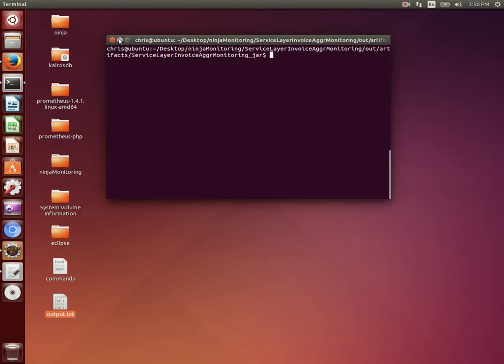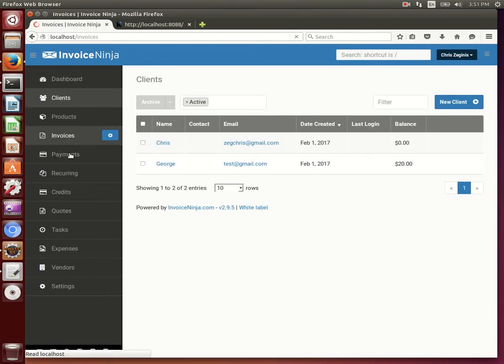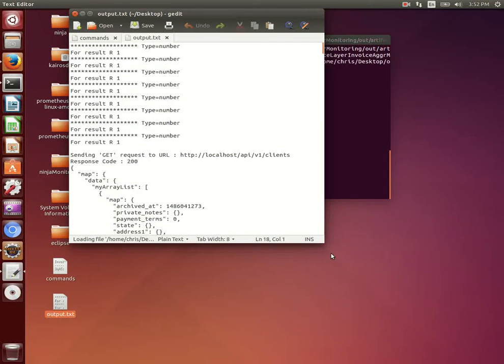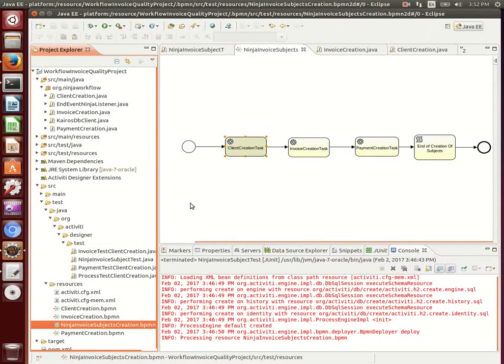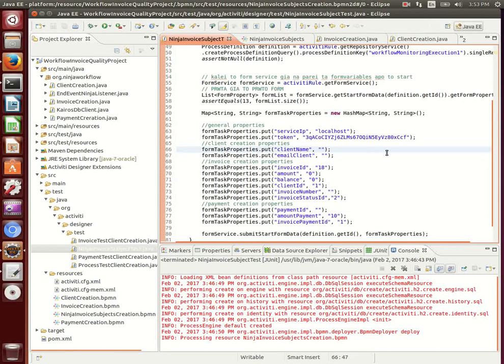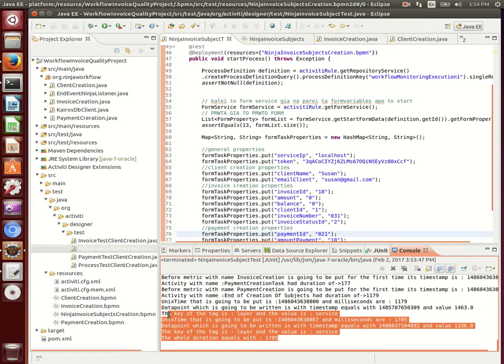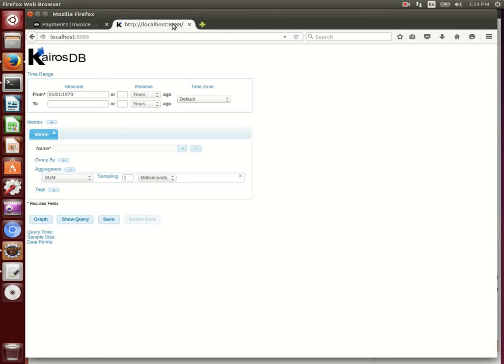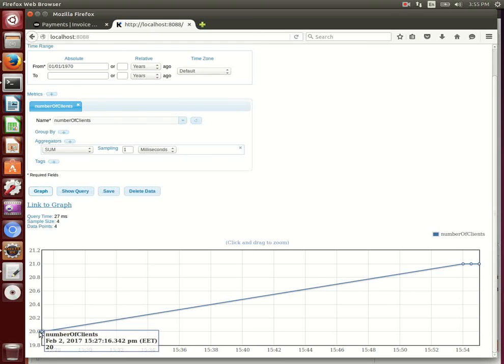Cross Layer Monitoring